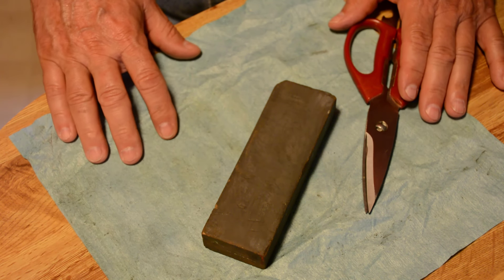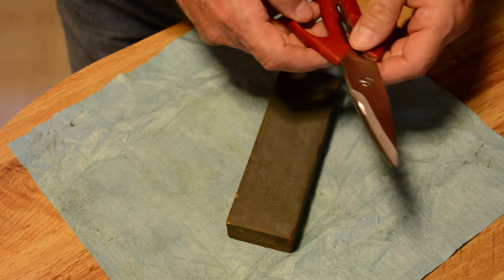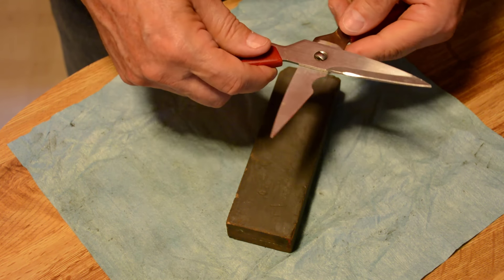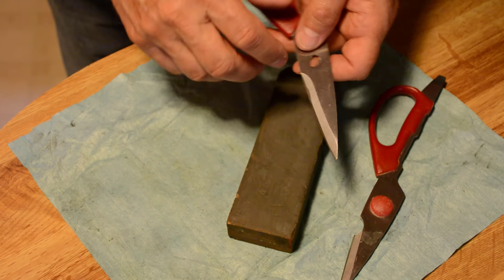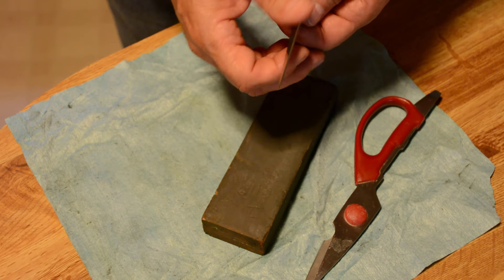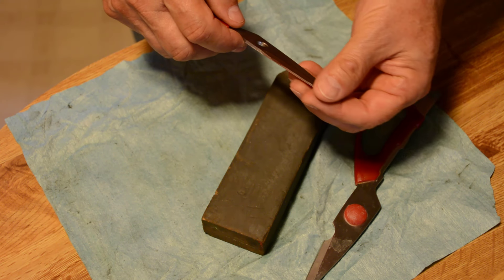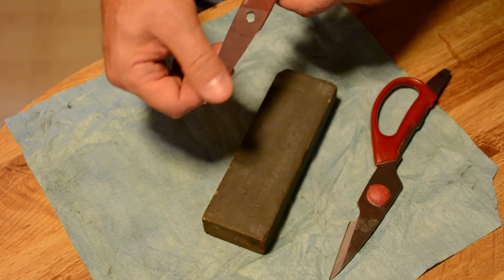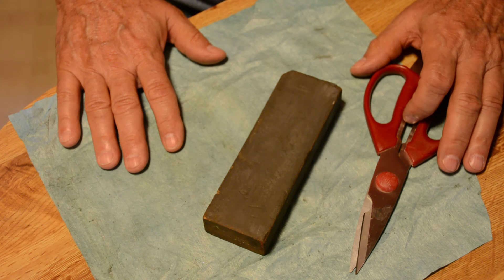How to Sharpen Scissors for beginners, tips on sharpeners, sharpening stones & techniques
In this video, I will explain how to sharpen scissors and how it is different from sharpening a knife.  We will go over how and why to sharpen your scissors. Also tips on what sharpener to buy.

Wayne